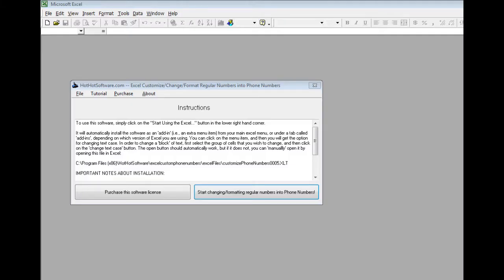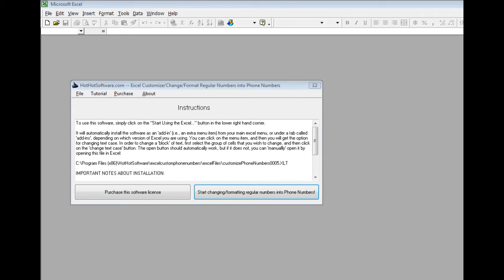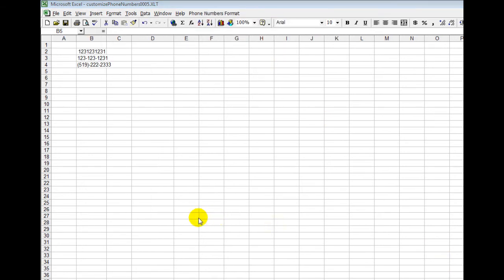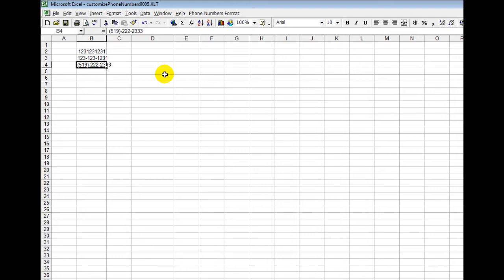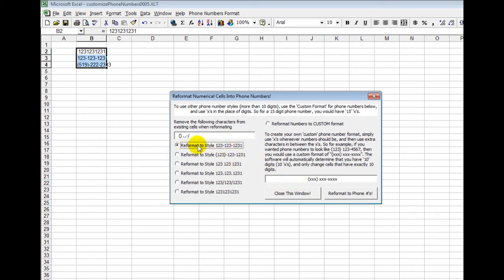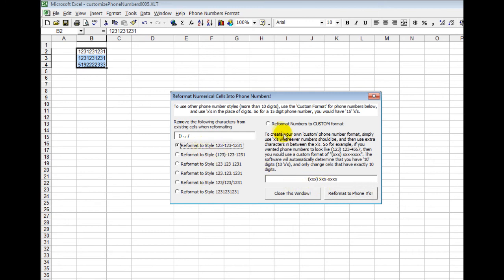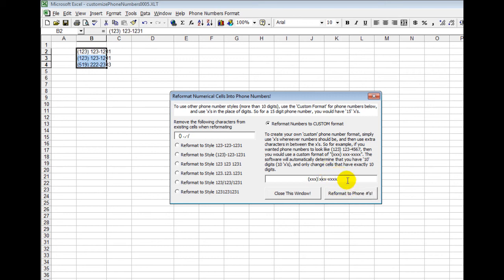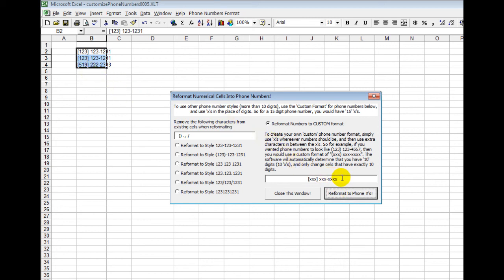How to Excel Customize Format and change numbers into phone numbers format with dashes etc Software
for more details on Excel Customize Format and change numbers into phone numbers format with dashes etc Software

Easily reformat numbers in excel books/worksheets in order to have 'correctly' formatted phone numbers with ease!:

    Simply select a group of cells you will change
    The software will go through all cells, only looking for those with phone numbers
    It will format it according to your specifications (i.e., built it templates with dashes, parantheses, etc)
    Or, you can use your own custom formatting to format the phone number!